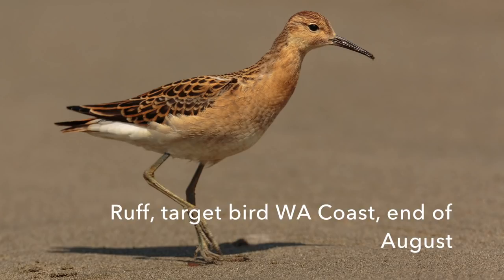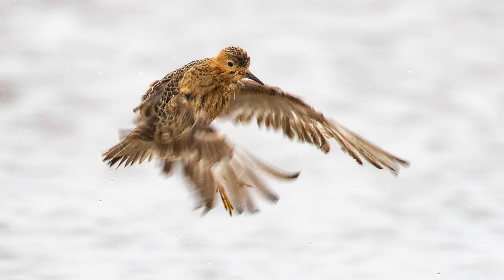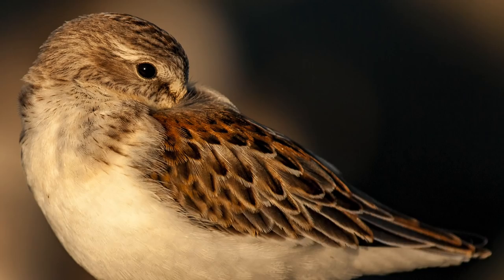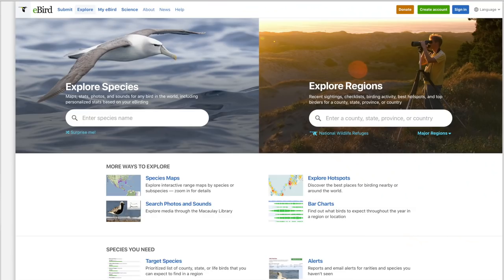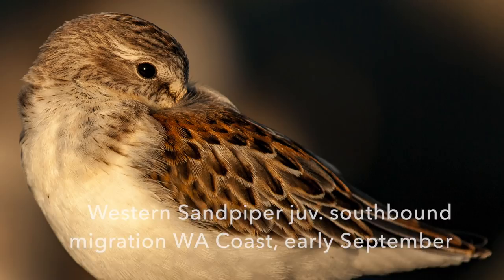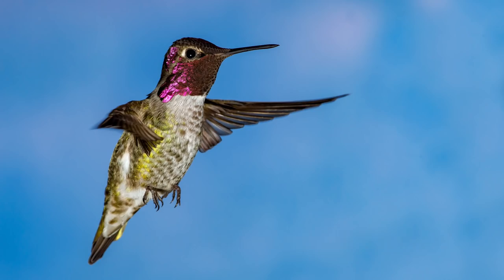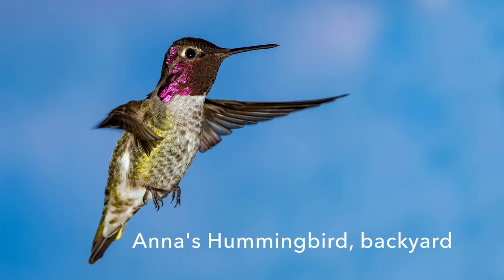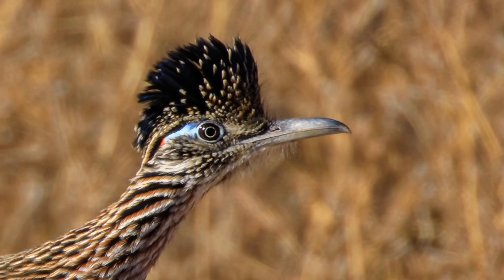Photography Styles for Bird Photography: Walk Around or Target Birds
There are different ways to approach taking photos of birds, two of the most common are walking around to see what you cross paths with, and focusing on a target bird. In this tutorial I answer a viewers question about how I approach these two styles of photographing birds.

Cameras& Lenses
Canon EOS 5D Mark IV
Canon EOS R
Control Ring Adapter for EOS R
Canon EOS 7D Mark II
Canon EF 100-400mm f/4.5-5.6L IS II USM zoom lens
Canon EF 600mm f/4L IS III USM Lens
Canon EF 600mm f/4L IS II USM Lens
Canon EF 17-40mm f/4L USM Ultra Wide Angle Zoom Lens
Canon EF 1.4X III Telephoto Extender
Canon EF 2.0X III Telephoto Extender

Flash
Vello TTL-Off Camera Flash Cord for Canon EOS
Wimberley F-9 Head II Flash Bracket
Wimberley M-6 Extension Post Flash Bracket Module
Better Beamer Flash Extender FX-3 for Canon 5580 EX, 580 EX II, 600EX-RT
Honl Photo Professional Color Effects Gel Filter Kit (CTO Warming)
Honl Rollup Filter Case
HonlPhoto Speed Strap for Shoe Mount Flashes